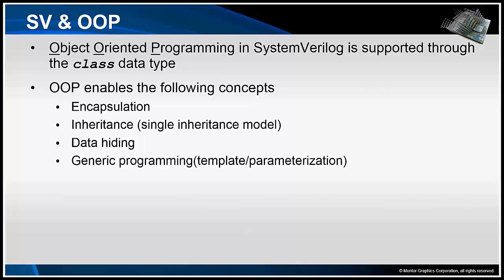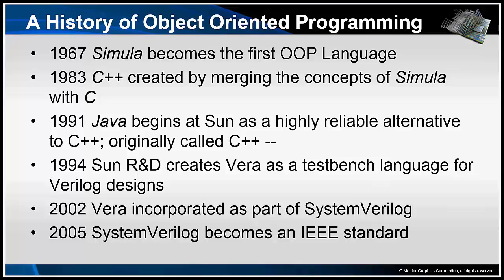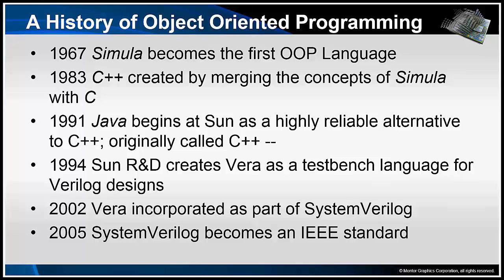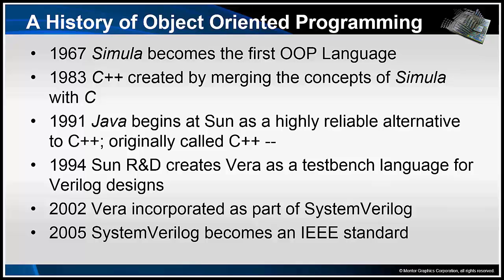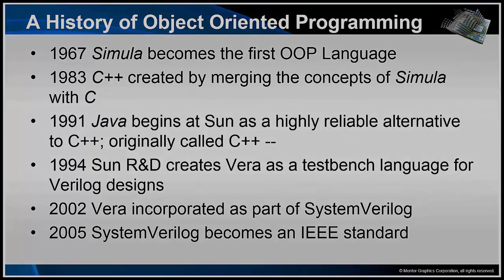SystemVerilog OOP for UVM Verification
In this short session preview, you will be introduced to the OOP features in SystemVerilog most commonly used by the UVM.